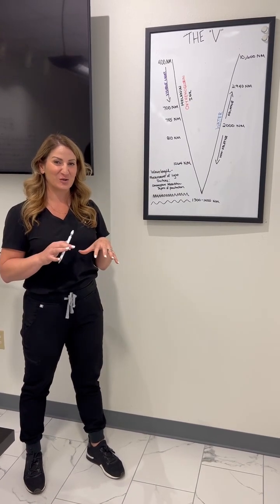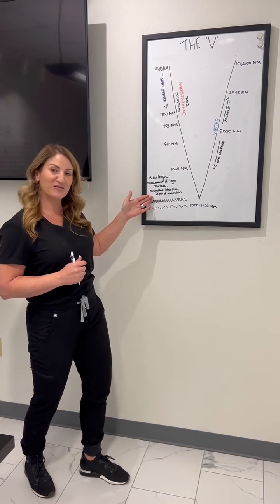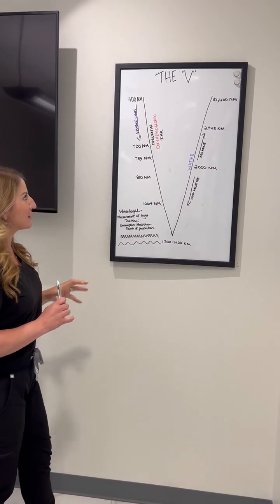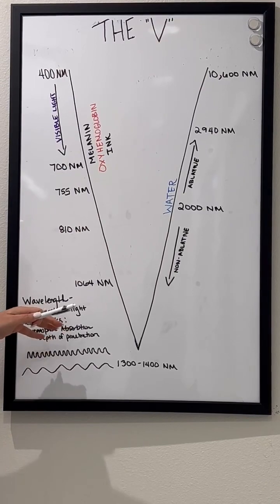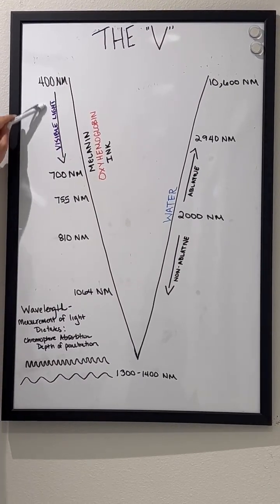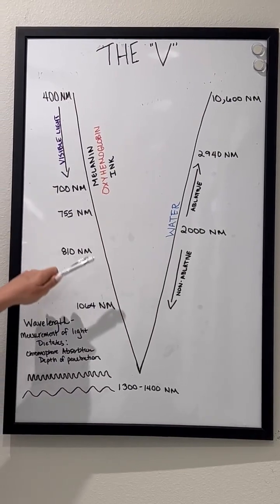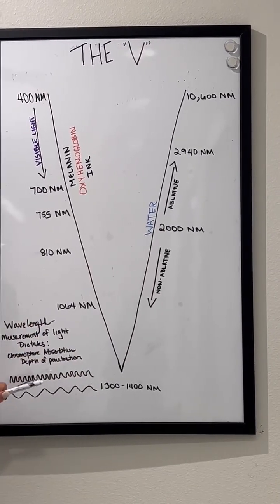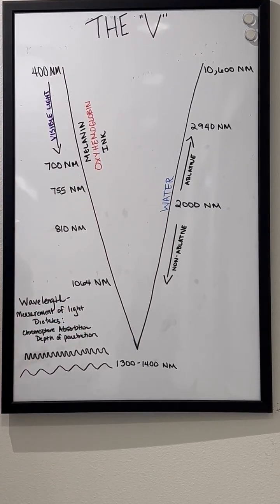March 13, 2024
Laser Physics explaining Wavelength.